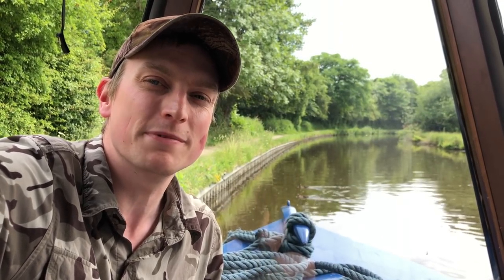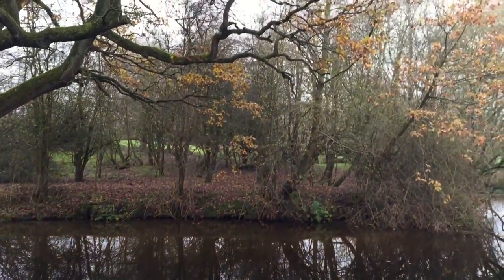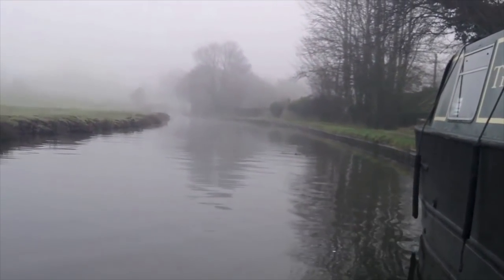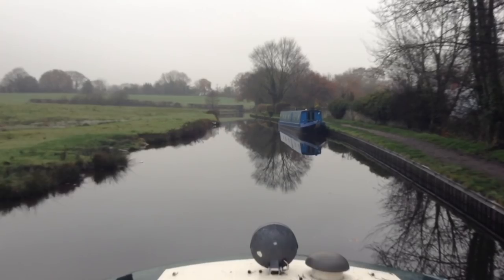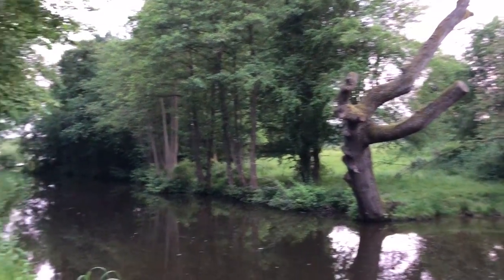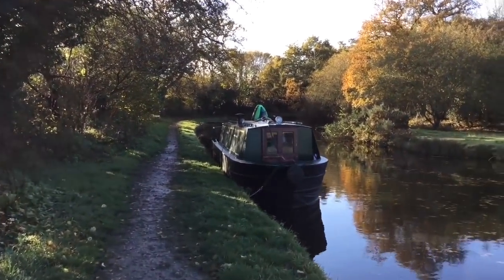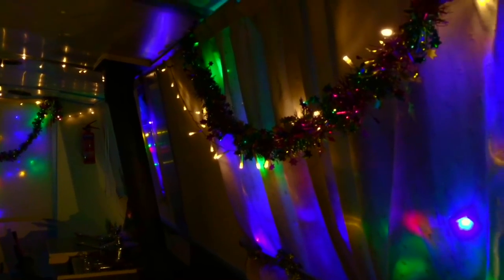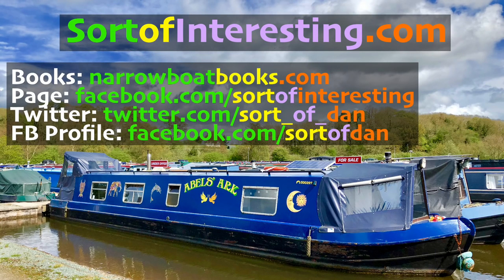Narrowboat Winter Mooring Past & Present